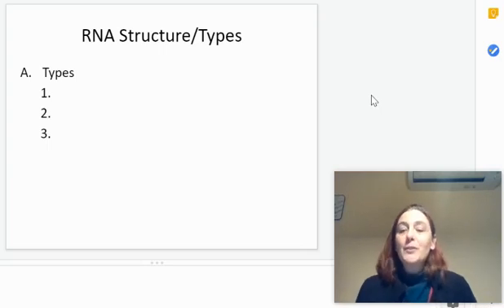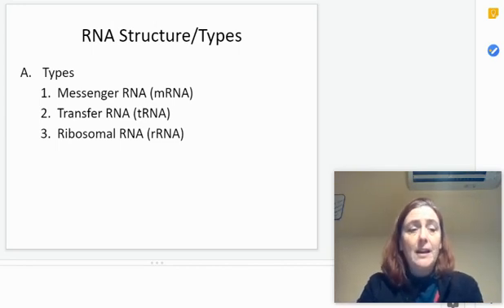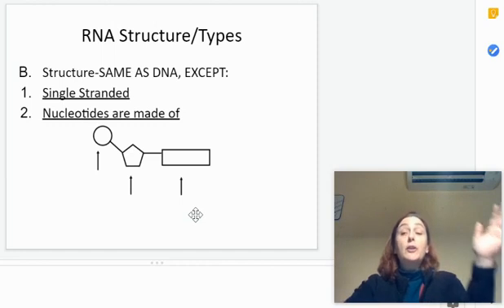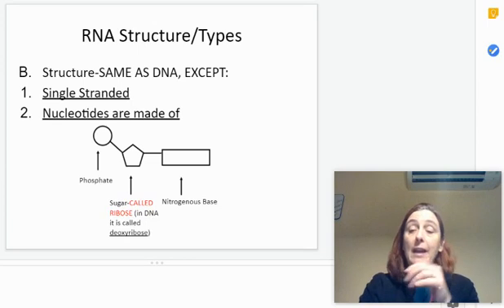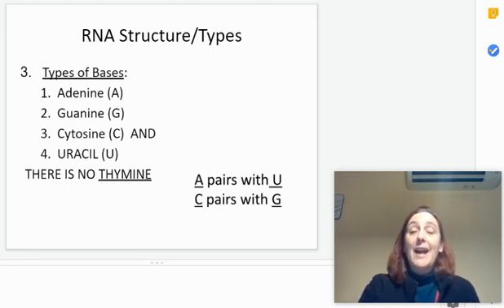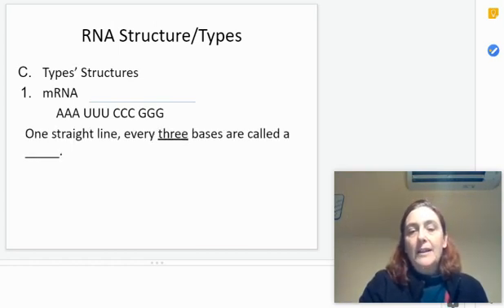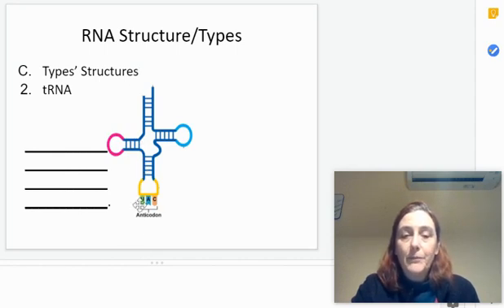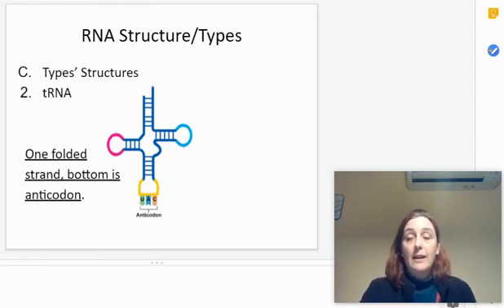2 Molecular Genetics Notes 4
Types of RNA and their structure.